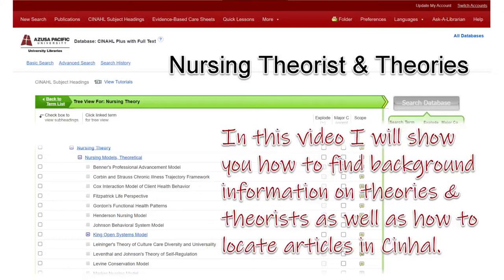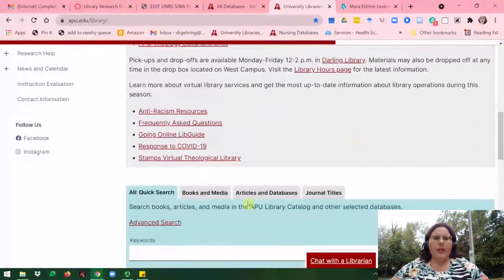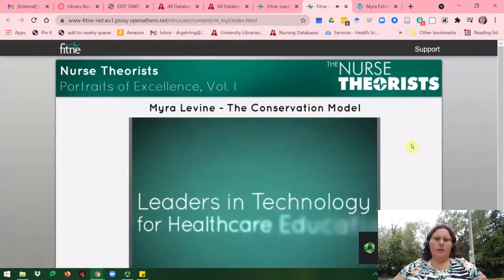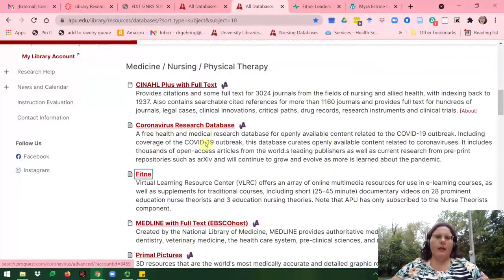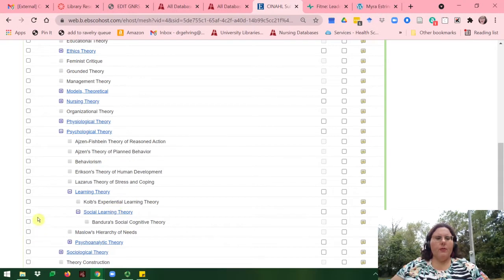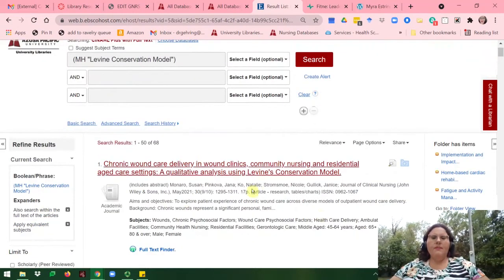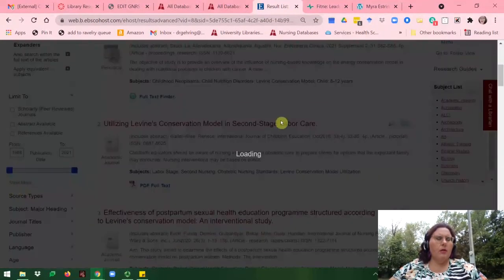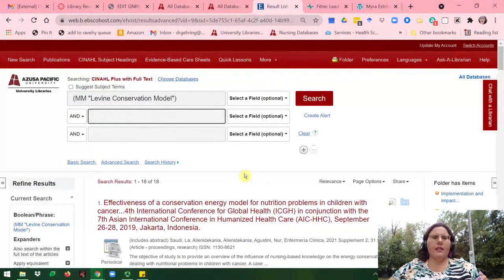Nursing Theories & Theorists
Created by Denise R. Gehring, Associate Professor
Azusa Pacific University Library, Azusa, CA